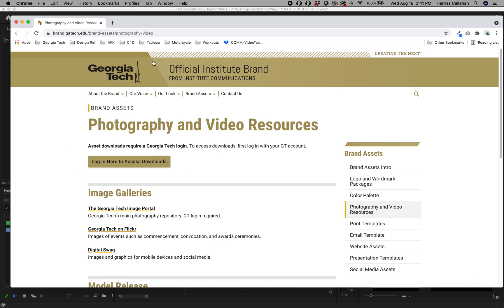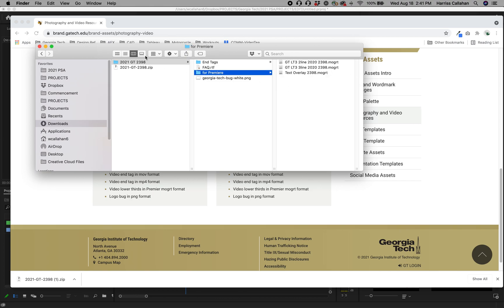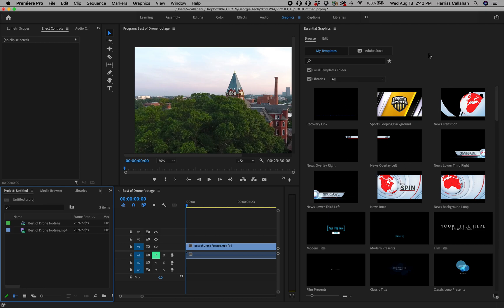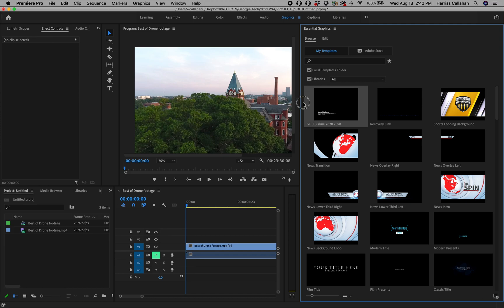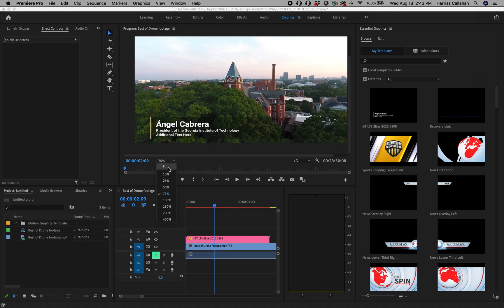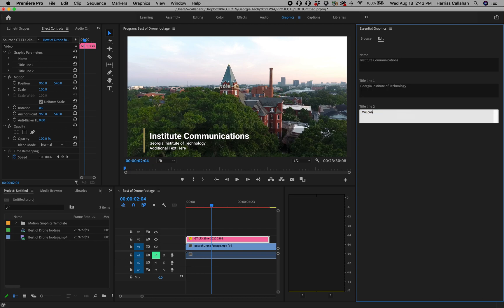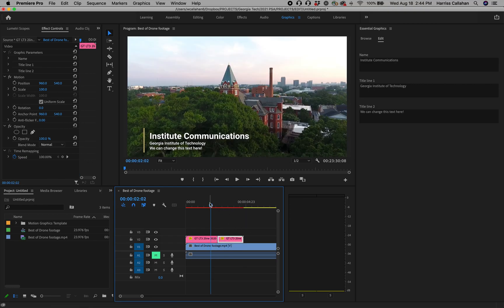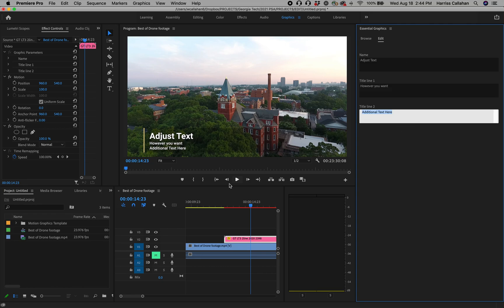MOGRT tutorial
How to install and use the GT .mogrt files for use in Adobe Premiere as lower thirds and overlay text.